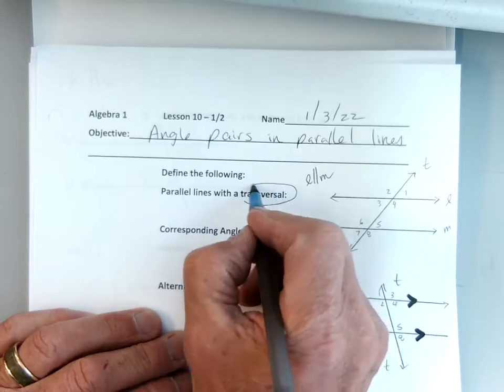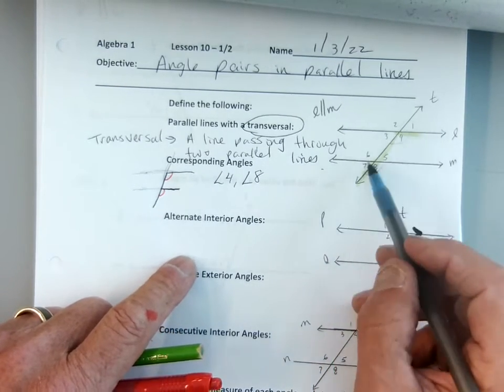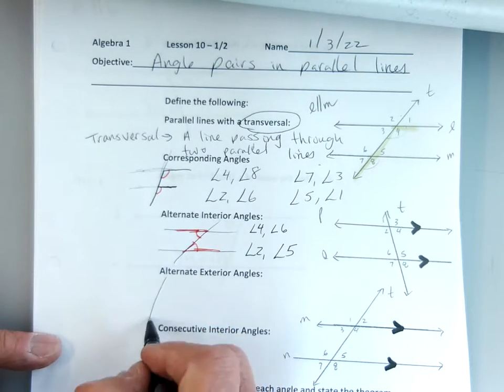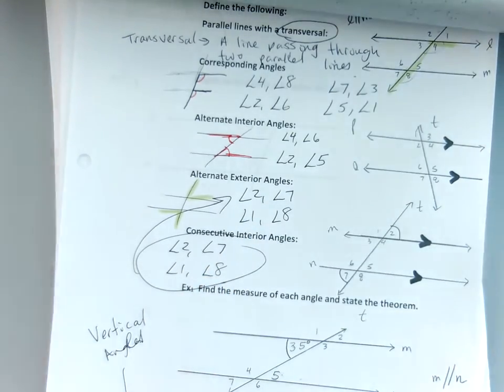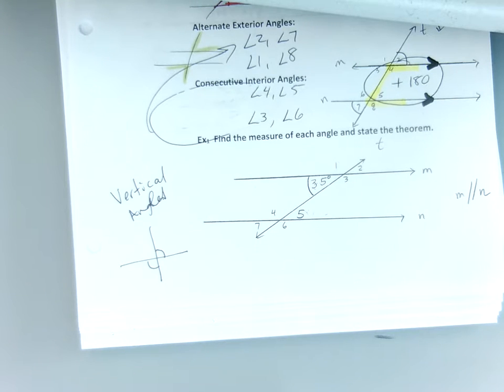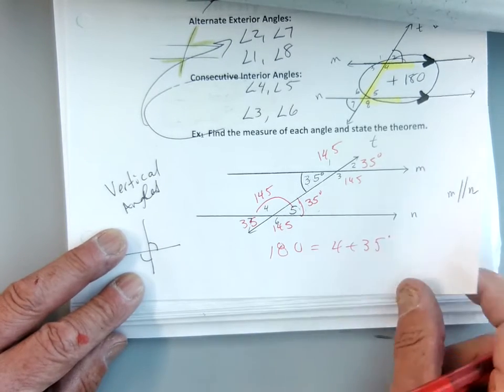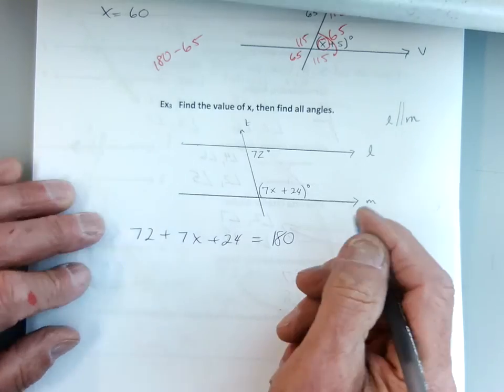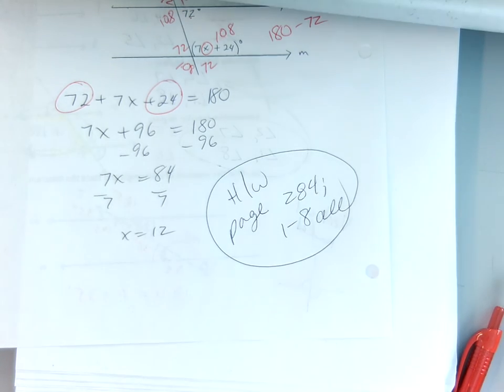Alg 10 2